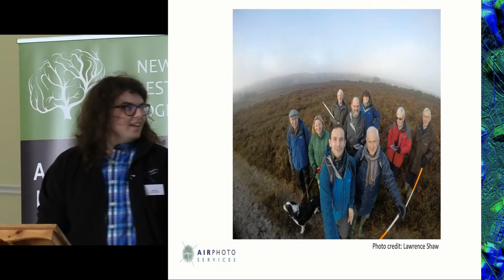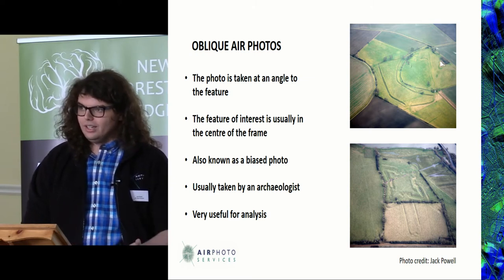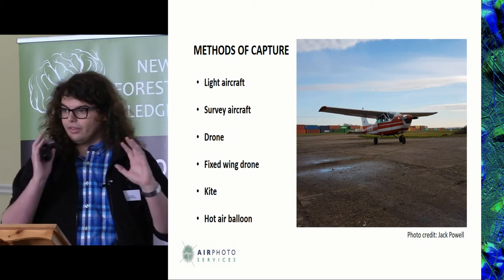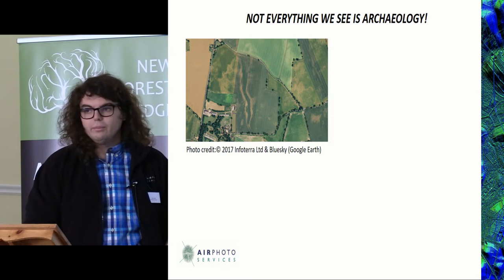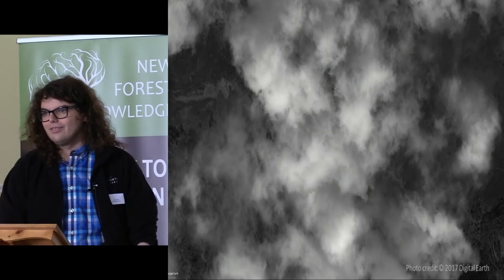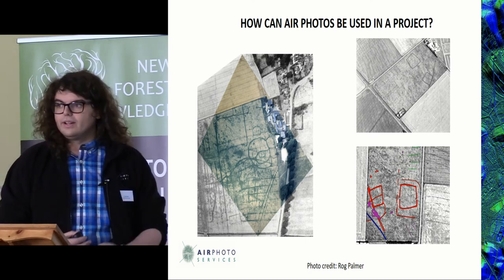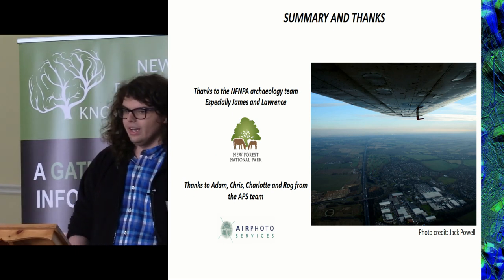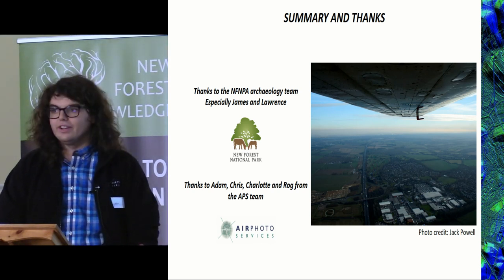Using Aerial Imagery for Desk Based Research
Aerial photography for use in archaeology took off from the 1930s onwards with pioneers such as O G S Crawford and St Joseph photographing archaeological sites across the country. Presently Air photos are utilised alongside other aerial imagery data sets, such as Lidar, as key resources for the mitigation of archaeological sites and features ahead of large scale infrastructure projects, housing developments and research.  The types of air photos consulted ahead of these works are oblique air photos (photos taken at an angle with the site of interest in the centre of the photo) and vertical photos (taken from a high altitude usually as part of mapping surveys rather than archaeological prospection). The data from these photographs are mapped and processed into GIS (Geographical Information Systems) data which is used to inform research, surveys and reports. Using selected examples from across the country, including the New Forest, this talk will aim to inform about the different types of air photos, how archaeology is represented on aerial photographs, where to access them and how they can be incorporated into an archaeological project.

Air Photo Services is a leading UK provider of specialist independent interpretation of aerial imagery for heritage, planning, environmental and legal applications. Working nationally and internationally we provide detailed expert interpretation and mapping from modern and historical aerial photographs, satellite and Airborne Laser Scan (ALS, also known as Lidar) imagery.

Jack Powell, Aerial Imagery Analyst, Air Photo Services